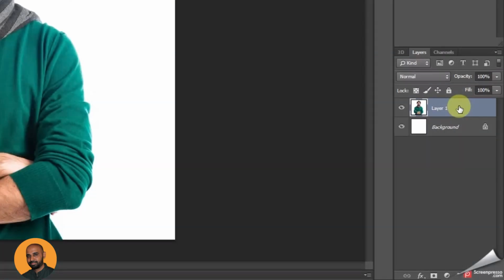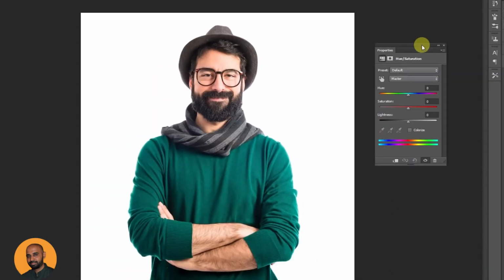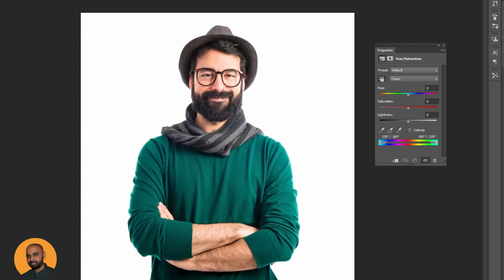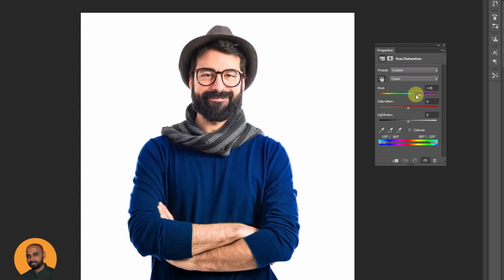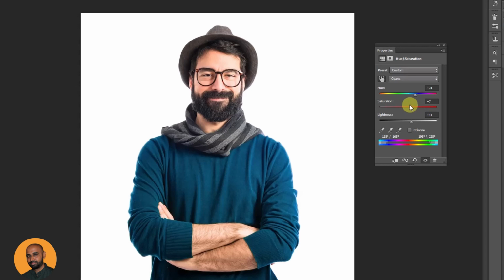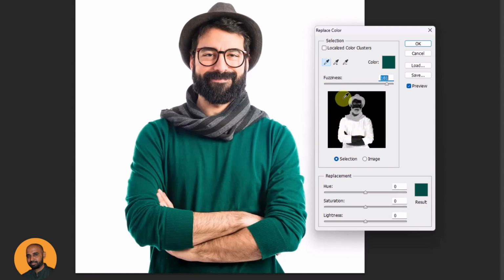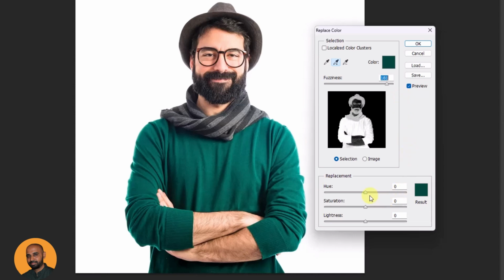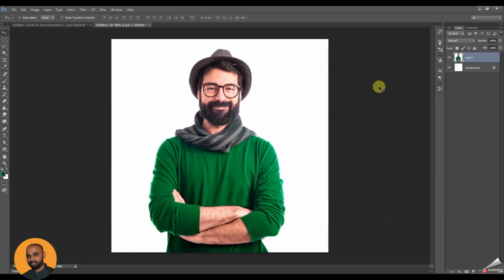How to replace colour of object in Photoshop | Photoshop Beginner Tutorial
In this video, you will learn 2 methods of how to replace the color of an object. This video is created in Photoshop CS6. Hope you will benefit from this video. Click to learn.